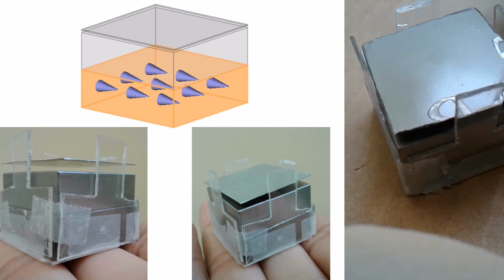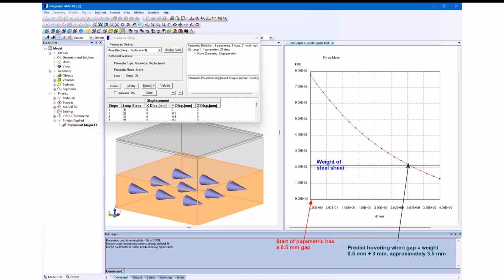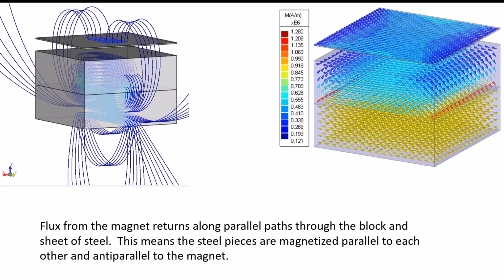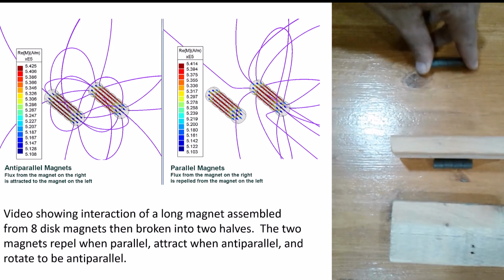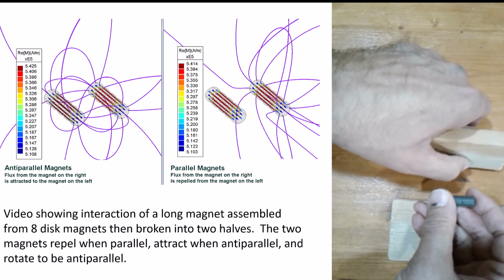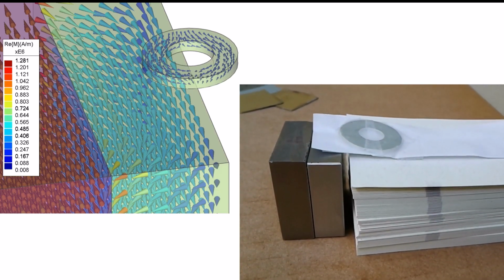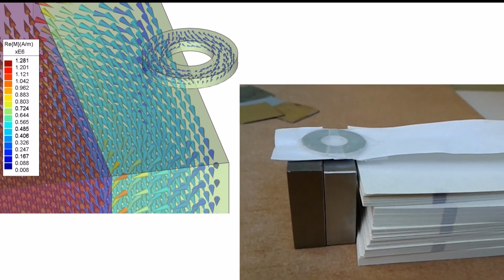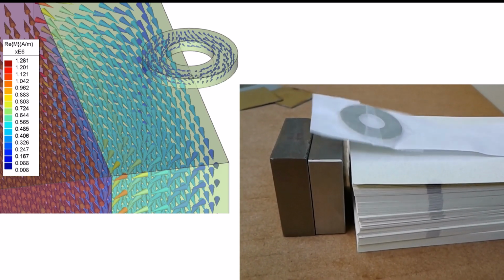Steel Levitation Part 1: Steel Repulsion Zones around Permanent Magnet Assemblies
This video shares some benchmarking work done by Dr. Doug Craigen on magnet forces. This project began when Dr. Craigen noticed a tiny force repelling a steel part away from all other steel and magnets in a test model for our AMPERES™ software. Continue watching the video for more information on this phenomenon.